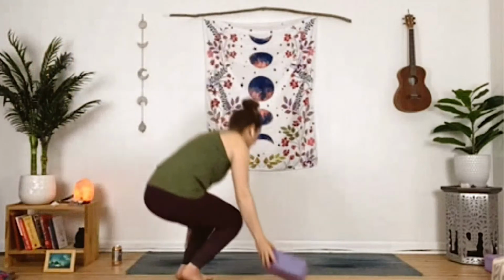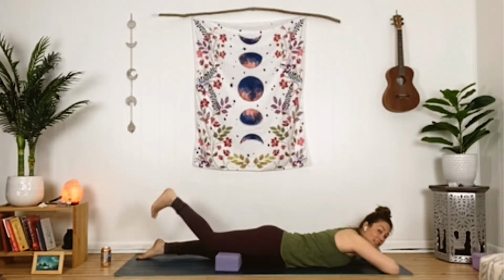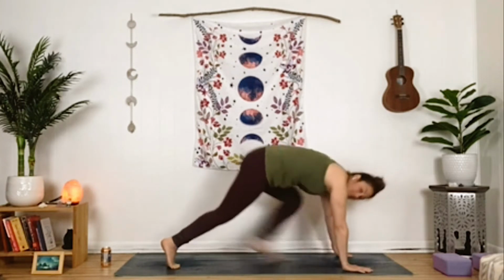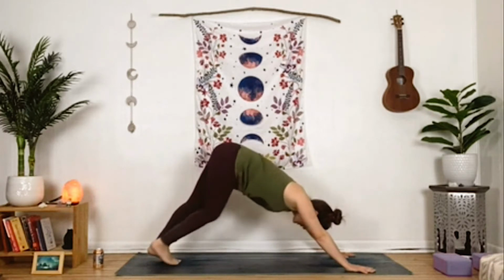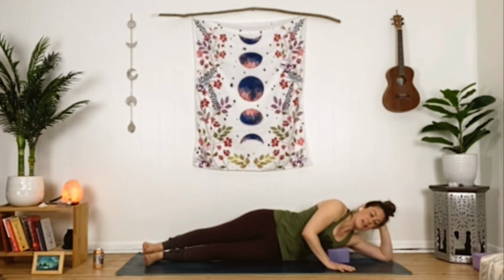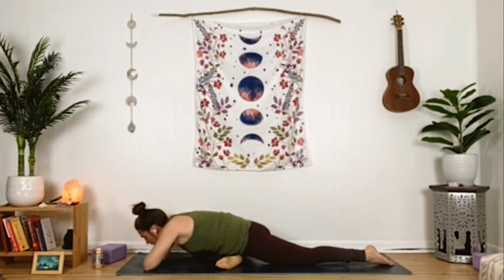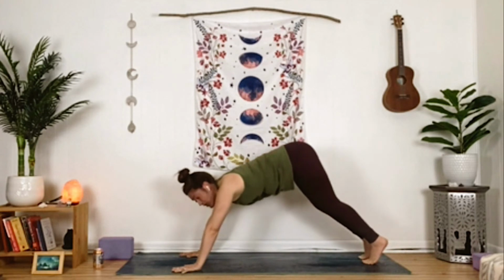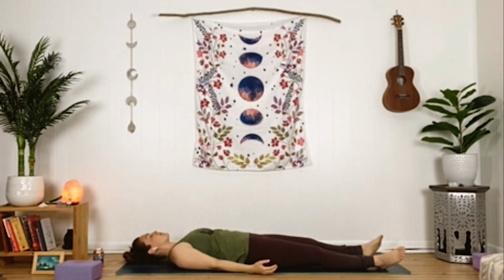sacred flow 60 // vinyasa yoga for myofascial release [something different, self-care]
VINYASA YOGA FOR MYOFASCIAL RELEASE // In the mood for something different? Welcome to this special, self-care edition of Sacred Flow 60 featuring fascia release with a yoga block! Enjoy a warming vinyasa flow sprinkled with myofascial release-inspired supported poses. With the help of a yoga block, we apply pressure to different muscle groups to help with range of motion, reduce soreness, improve circulation, and relax. This is such a teeny exploration of a deep and interesting modality. If you're a fan of heart bench or in the mood for something a little different, I think you'll love this practice!

Roll out your mat, grab a block and enjoy.